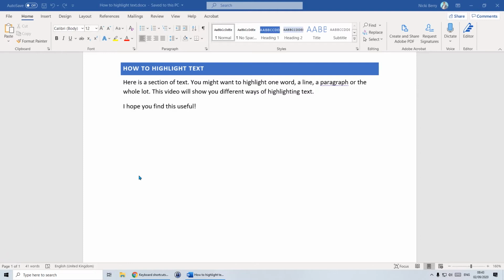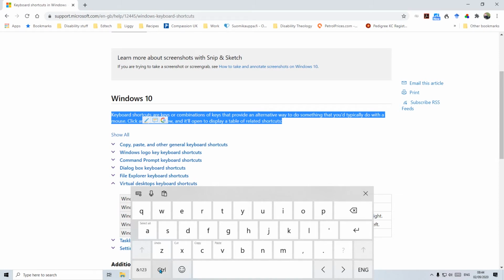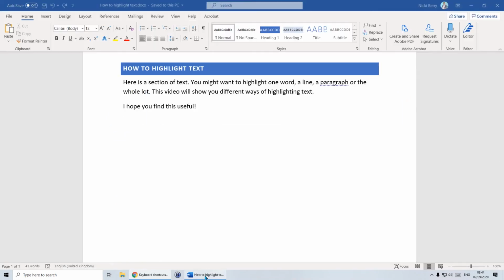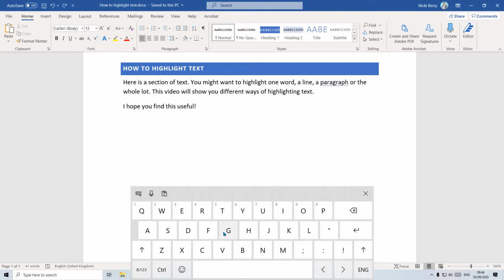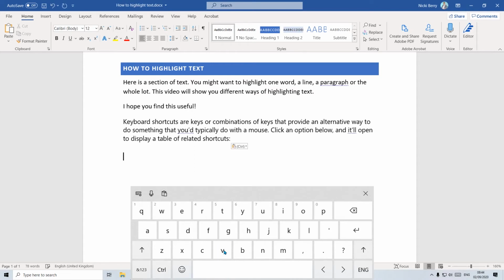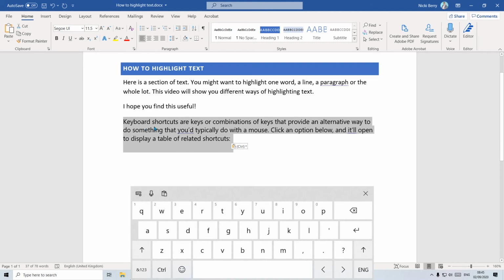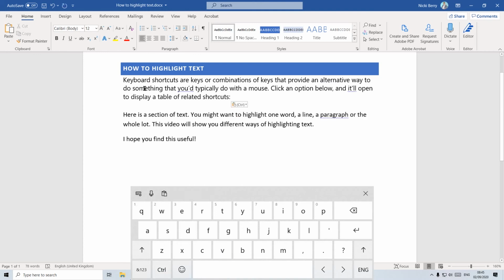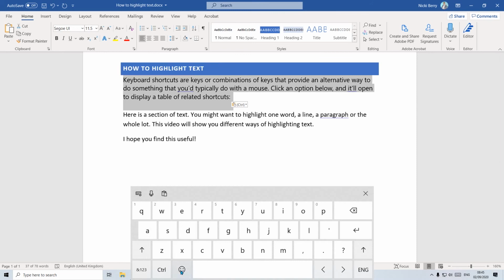Day 6 Keyboard shortcuts 1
Fit for 30 Challenge
Today, we will look at a set of keyboard shortcuts for cut, copy and paste. In the video, we refer to a website which has a list of all shortcuts. Here it is: